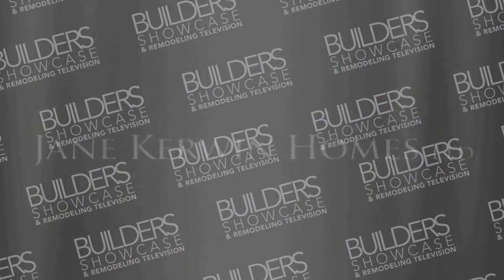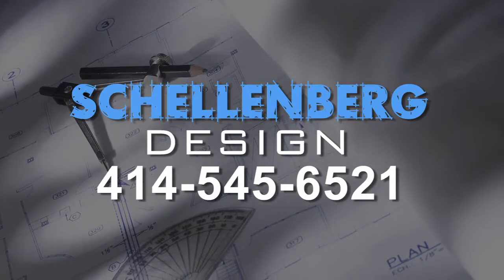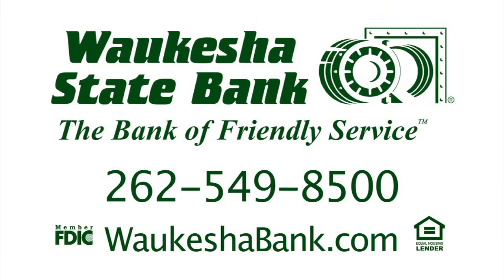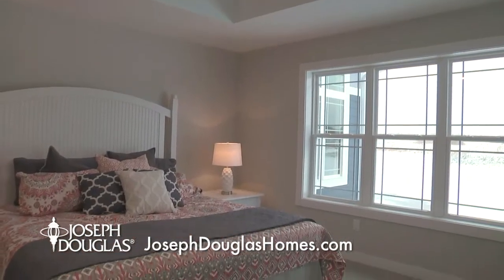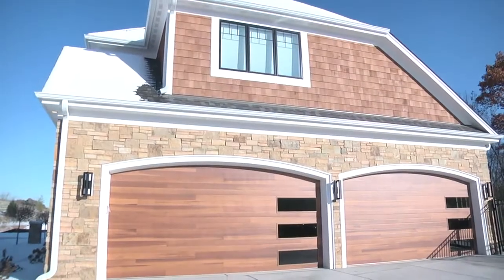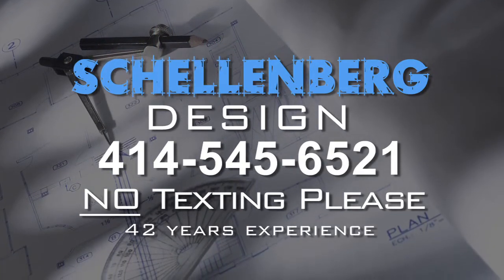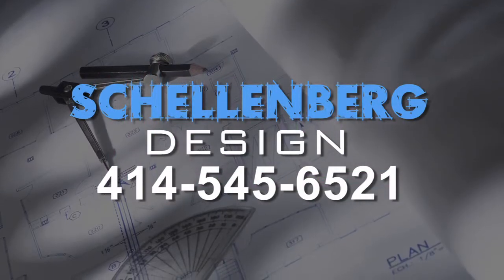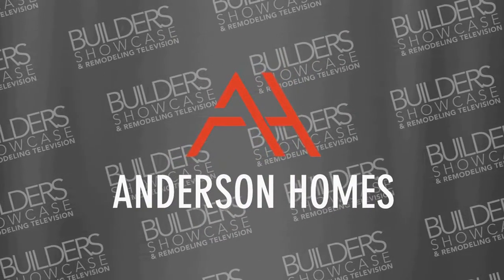milwaukee home show television Builders Showcase and Remodeling Television 5/8/2021